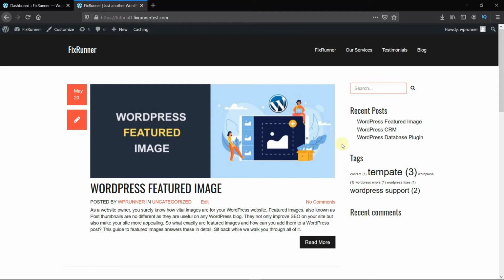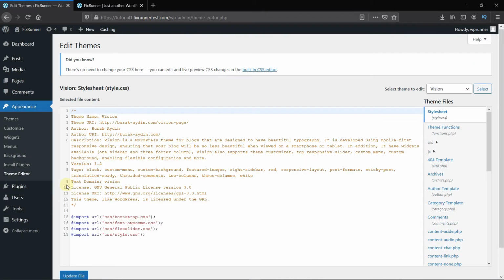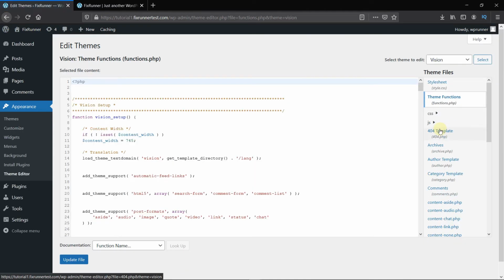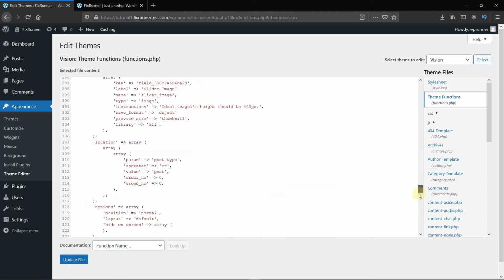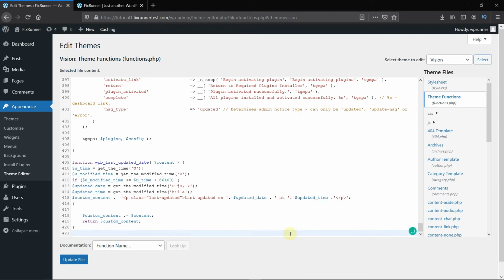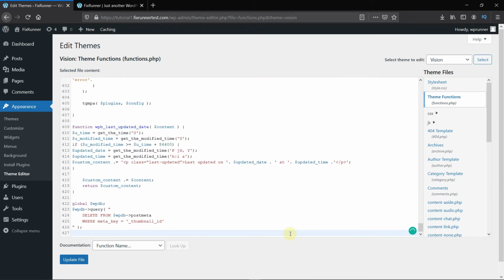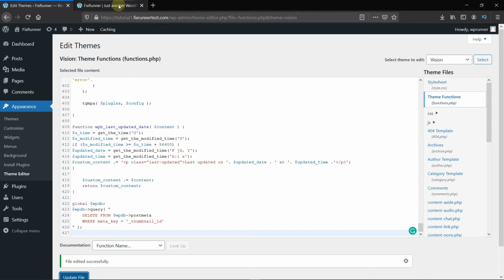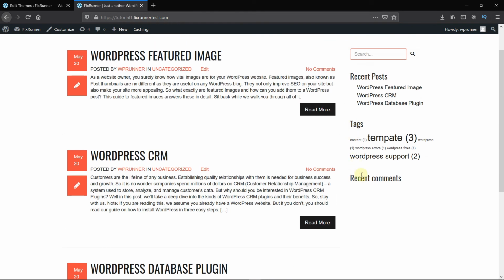How To Bulk Remove Featured Images From Posts In WordPress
The quick and easy way to Bulk Remove Featured Images From Posts In WordPress.  Unfortunately, by default, you can only remove featured images by editing each post and removing the featured image. Now if a user has hundreds of posts with featured images, then removing them one by one can be a very time-consuming task. But today I will show you how you can remove the featured images on your website with one click.

0:12 - Introduction
0:32 - Navigating to the Theme Files.
1:05 - Paste the code here.